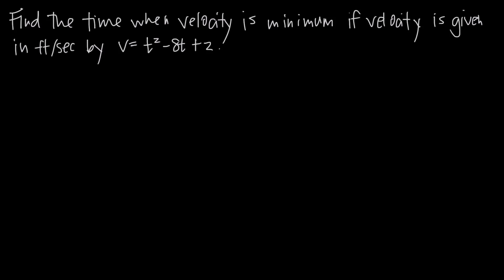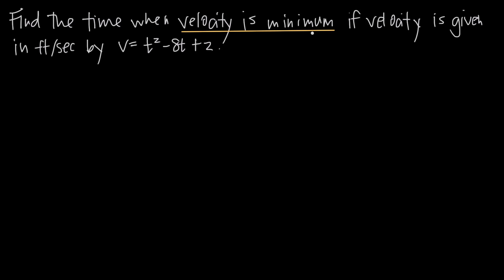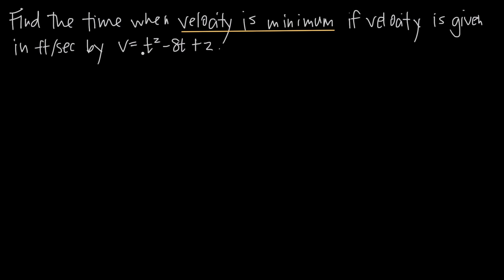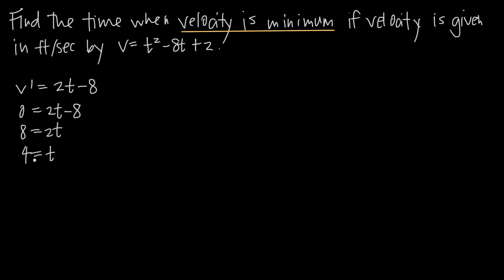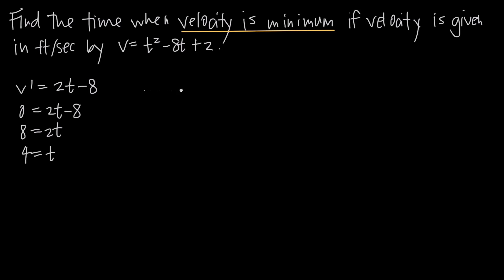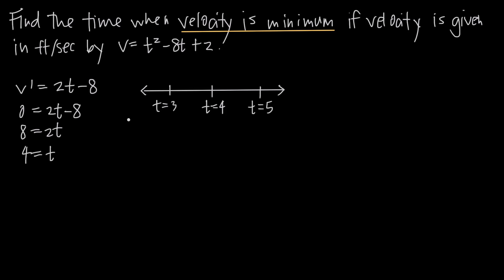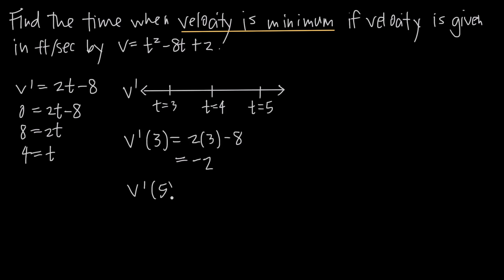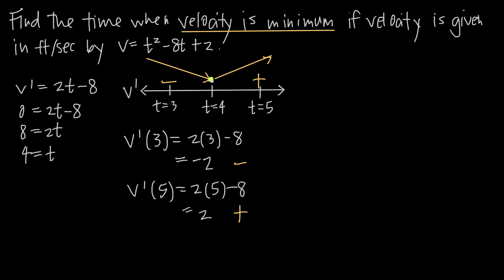OPTIMIZATION: Time when velocity is minimum